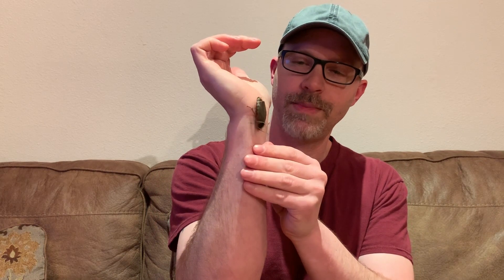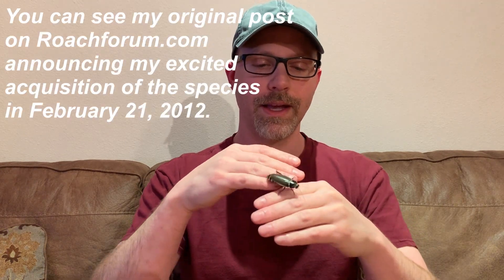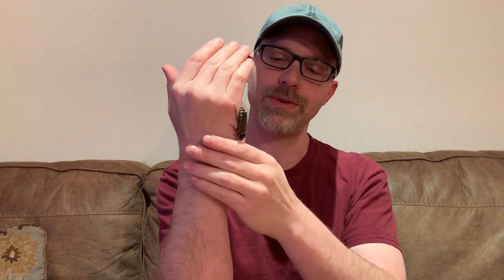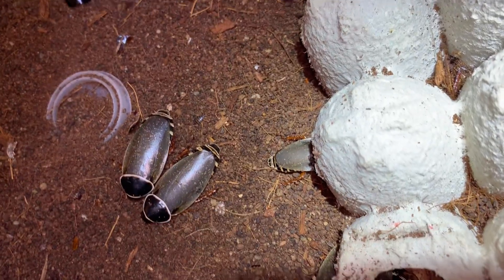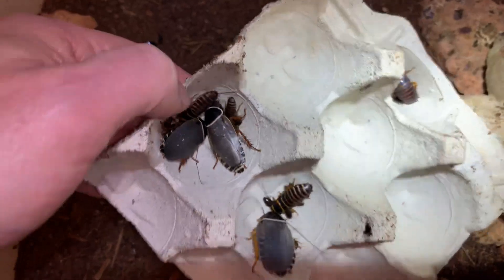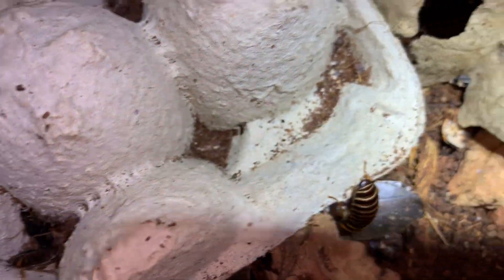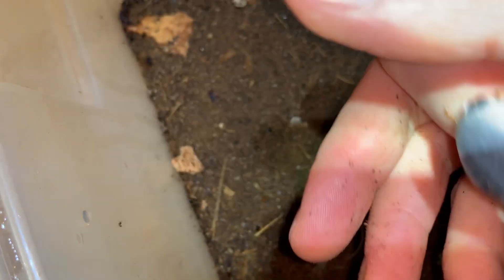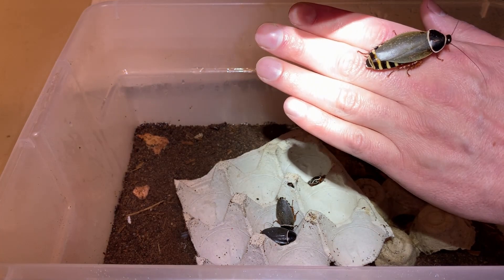Simandoa conserfariam Cave Roach Extinct Cockroach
(This is the first of three videos I'm making in response to the contest launched last Friday.)

I was given a starter culture of this species by its co-author Dr. Piotr Naskrecki back in 2012 to help, as their name Simandoa conserfariam reflects, to conserve/preserve the species. They are only known to have lived in a cave system in the country of Guinea, in West Africa. That caved was destined to be mined for bauxite, destroying their only known habitat. Since then, I have cultured them for 8 years and helped to disperse them to other keepers.

This species tells a story in a way that few other species do. A species that was destined for extinction, it owes its unfortunate status in the wild, as well as its preservation, to humans. It is a wonderful example of vice vs virtue, and here a testament to the respect and love we hobbyists are capable of for our fellow Earthlings.